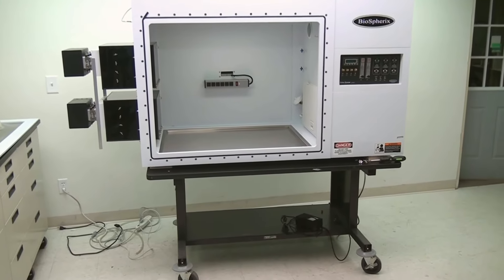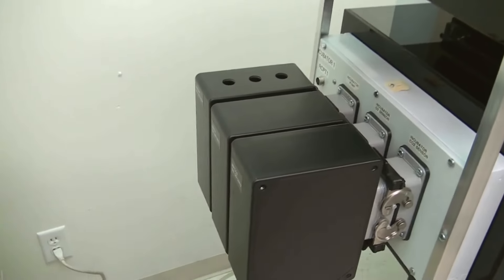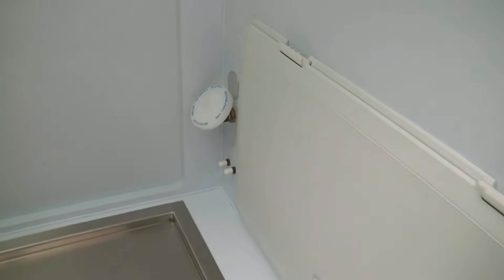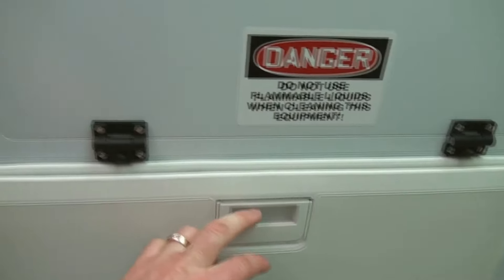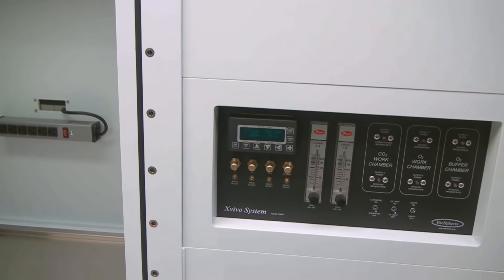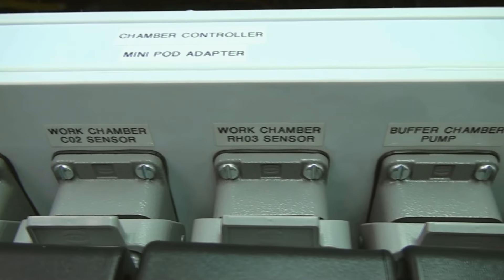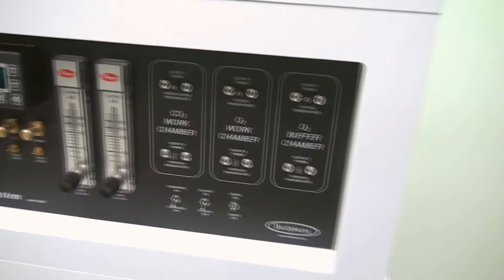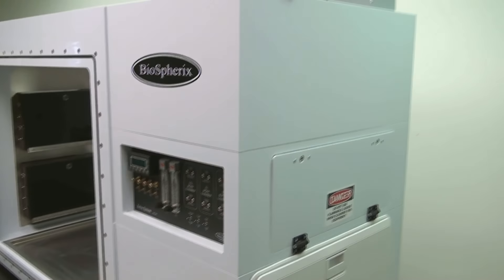Biospherix Hypoxia Cytocentric Glove Chamber XVIVO Incubation Cell Culture G300C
This Biospherix Hypoxia Cytocentric Glove Chamber has been sold, but you can view our other glove boxes currently available for purchase

This is a super clean Biospherix Hypoxia Glove Box Chamber that has two Incubator Bank Modules with Removable racks, slide out trays and water pans. It has a control system that will Deliver programmed O2 and CO2 exposures in multiple chambers with computer datalogging available.

It also has the buffer Chamber pass-thru passageway that isolate different sections of a system. They are like air locks (except they never keep air in them) with double doors. Buffer chambers provide separation between outside and inside of system so items can be passed in and out without compromising isolation.

The only thing missing on this system is the Oxycycler C42 Controller that controls the two built in incubators. We do not have the WATSOFT software that would track the incubation datalogging process.